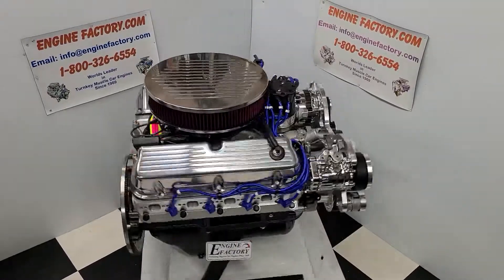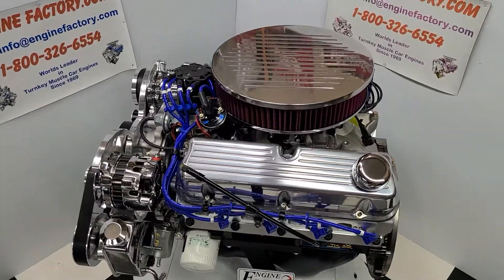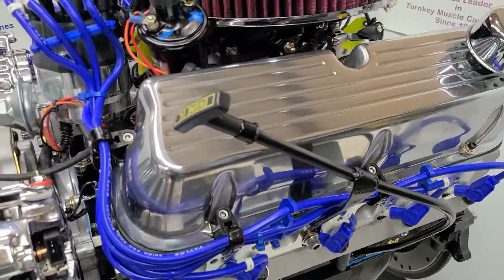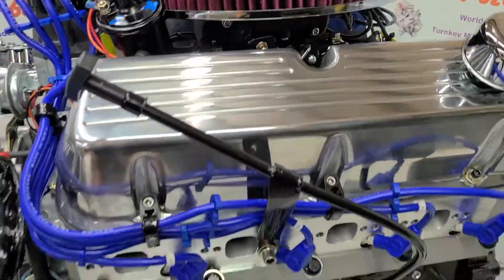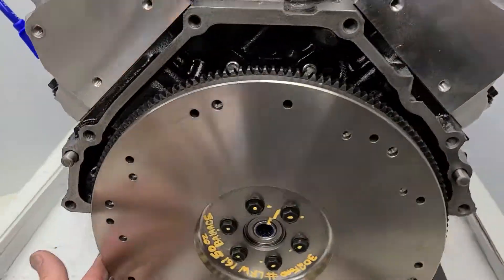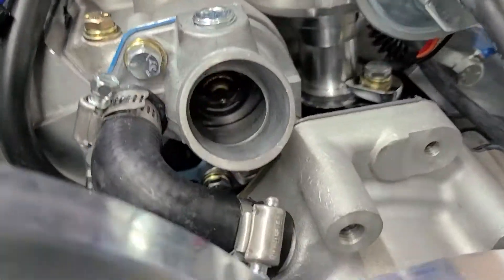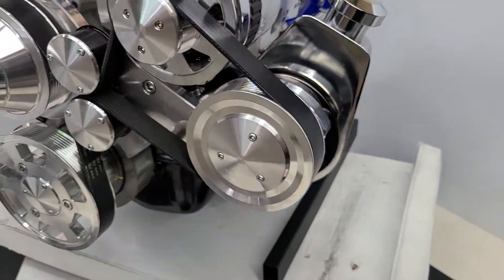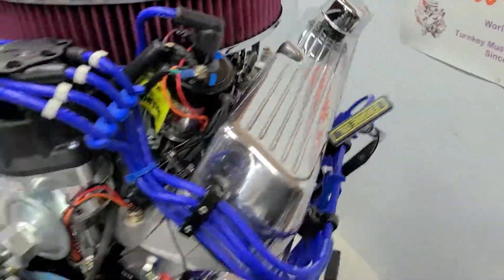302Ford 350Hp Roller Cam/Holley sniper efi wraptor pulley kit as shown $12,565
302Ford 350Hp Roller Cam / Holley sniper efi wraptor pulley kit as shown $12,565